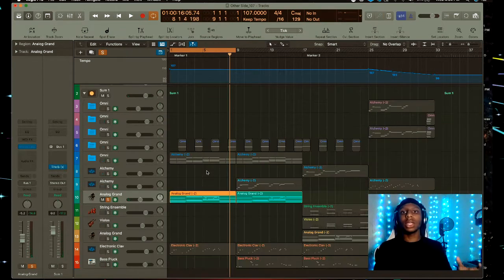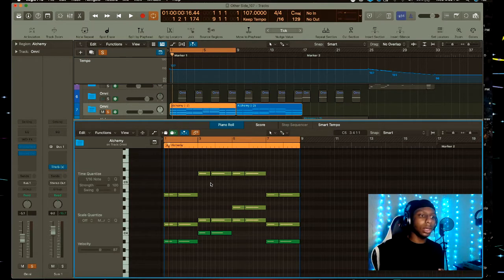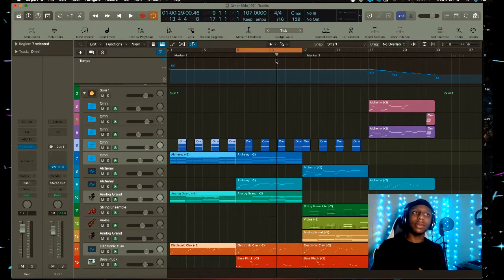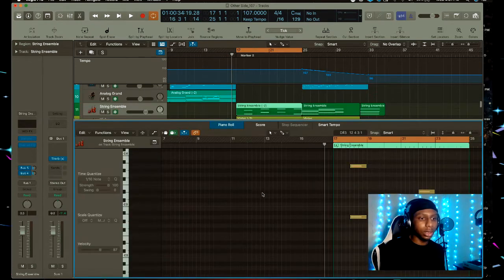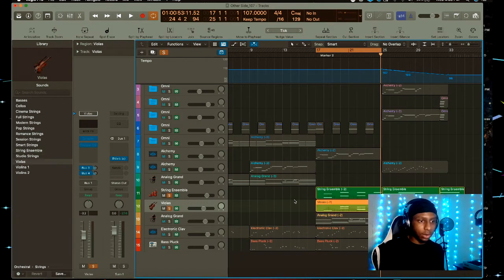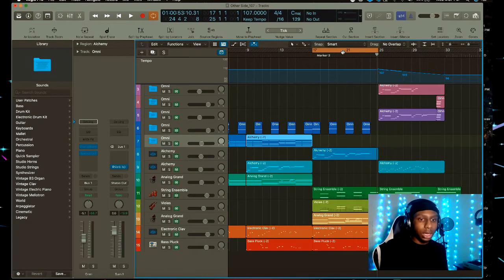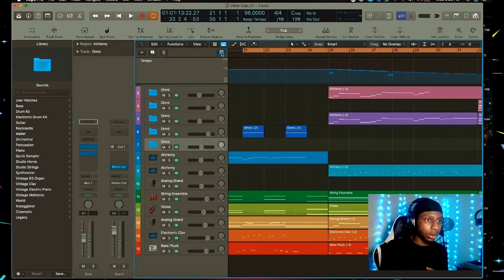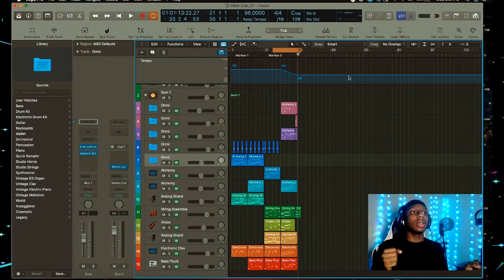How To Make Music/Score For Steven Universe | Logic Pro X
First Tutorial Video of Many. How To Make Music/Score For Steven Universe
Timestamps:
Intro: 00:00
First Listen: 00:26
Breakdown: 02:00
Sneak Peek of Lapis Song: 16:37
Sneak Peek of Diamond Dove Remake: 17:08
Outro: 17:34